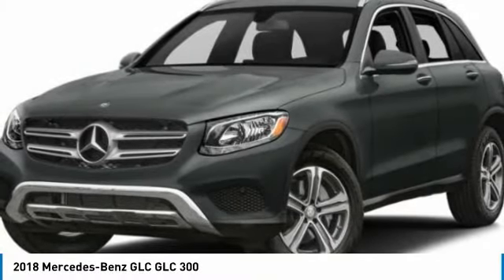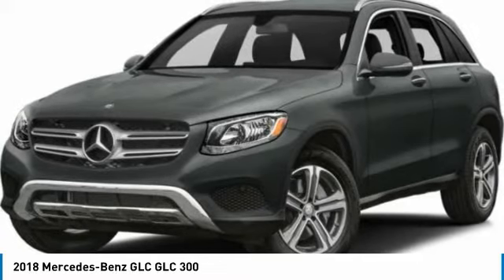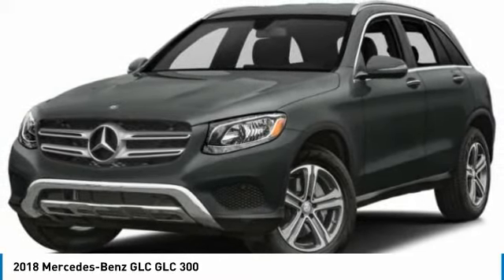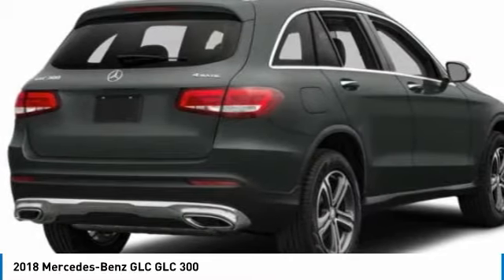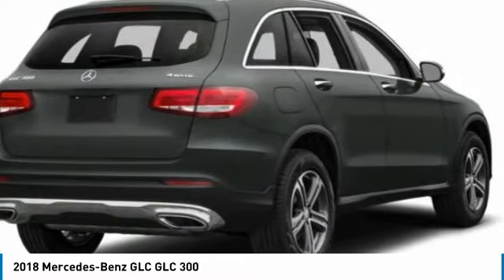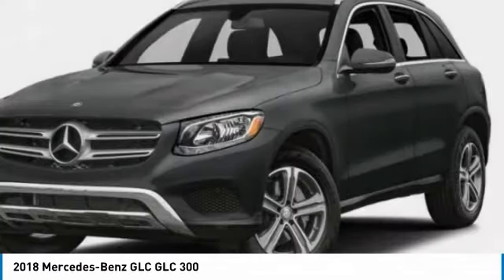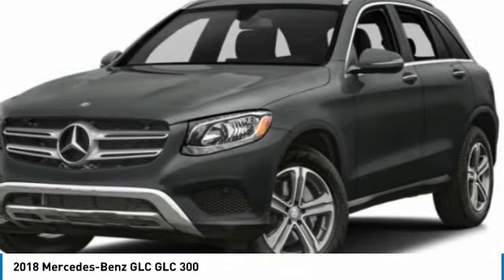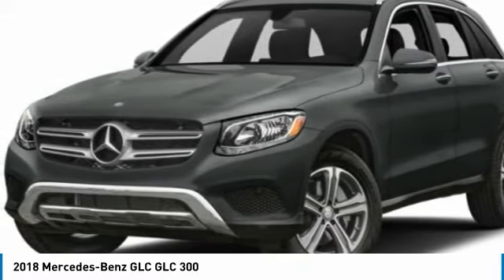2018 Mercedes-Benz GLC AHP7982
2018 MERCEDES-BENZ GLC Old Bridge, NJ
Stock# AHP7982

Delivers 28 Highway MPG and 21 City MPG! This Mercedes-Benz GLC delivers a Intercooled Turbo Premium Unleaded I-4 2.0 L/121 engine powering this Automatic transmission. Window Grid Antenna, Wheels: 18  5-Spoke (R31), Valet Function.

*This Mercedes-Benz GLC Comes Equipped with These Options *
Urethane Gear Shifter Material, Trunk/Hatch Auto-Latch, Trip computer, Transmission: 9G-TRONIC Automatic -inc: DYNAMIC SELECT, Transmission w/TouchShift Sequential Shift Control w/Steering Wheel Controls, Tracker System, Towing Equipment -inc: Trailer Sway Control, Tires: P235/60R18 All-Season Run-Flat, Tire Specific Low Tire Pressure Warning, Tailgate/Rear Door Lock Included w/Power Door Locks.

Test drive this must-see, must-drive, must-own beauty today at DCH Academy Honda, 1101 US Highway 9, Old Bridge, NJ 08857.